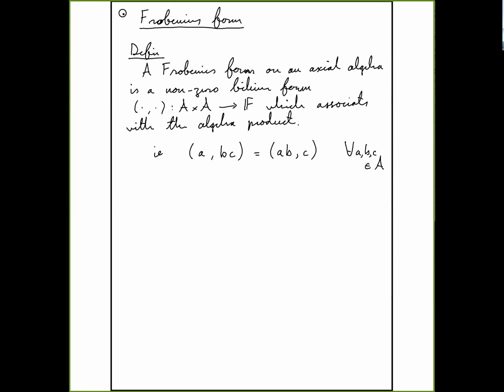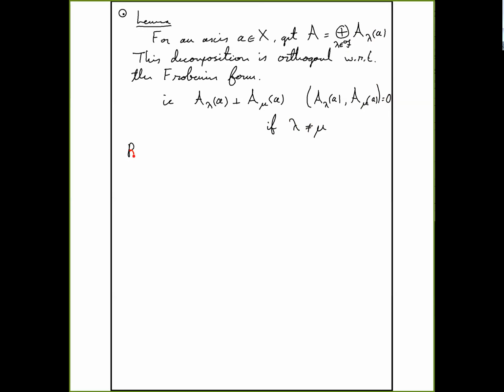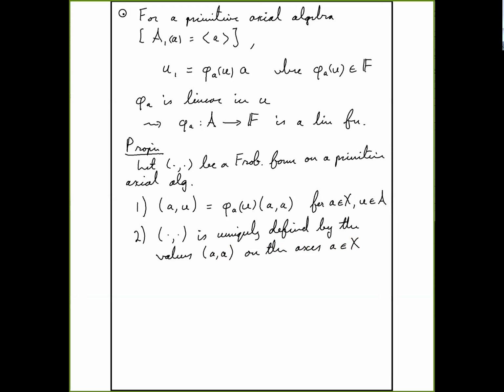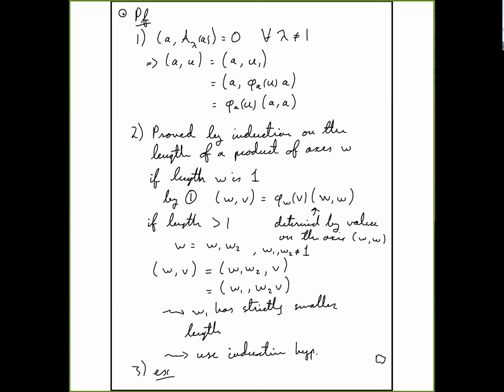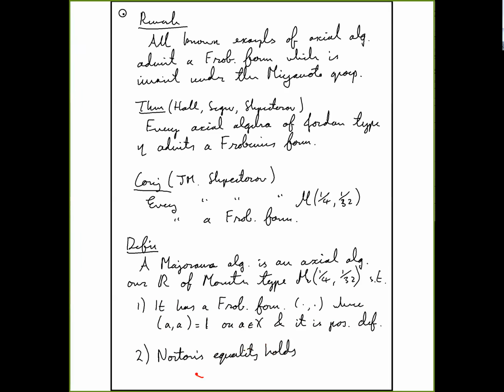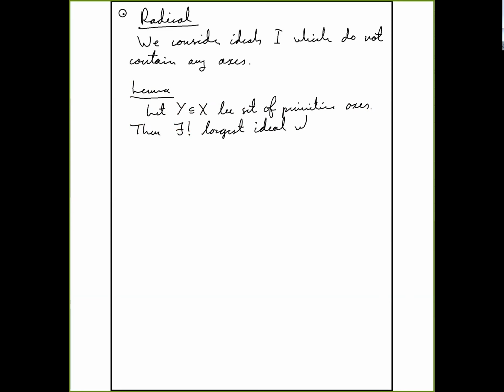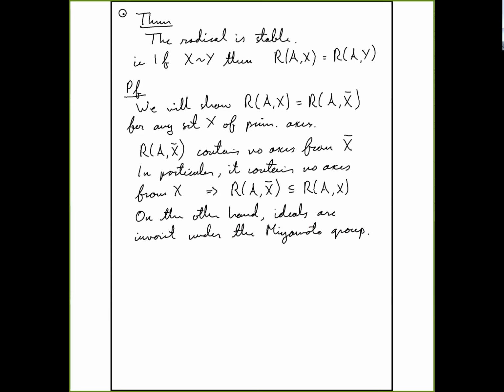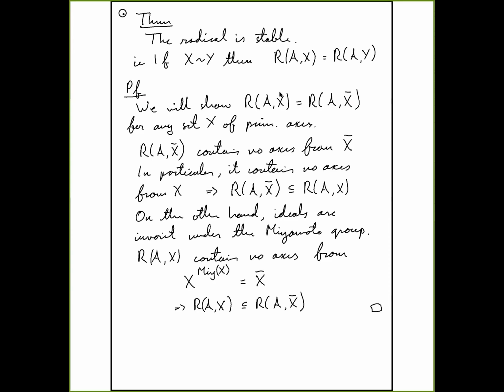Day 04b Justin McInroy Axial algebras 4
We will give an introduction to axial algebras and discuss some recent developments. Axial algebras are a new class of non-associative algebra, introduced recently by Hall, Rehren and Shpectorov, which generalise some properties found in vertex operator algebras and the Griess algebra and have a strong connection to groups. Axial algebras are generated by axes which are idempotents whose adjoint action decomposes the algebra as a direct sum of eigenspaces. The multiplication of eigenvectors is controlled by a so-called fusion law. When this is graded, it leads naturally to a subgroup of automorphisms of the algebra called the Miyamoto group. The prototypical example is the Griess algebra which has the Monster sporadic group as its Miyamoto group. Other examples include a wide number of Jordan algebras and also Matsuo algebras, which are defined from 3-transposition groups.